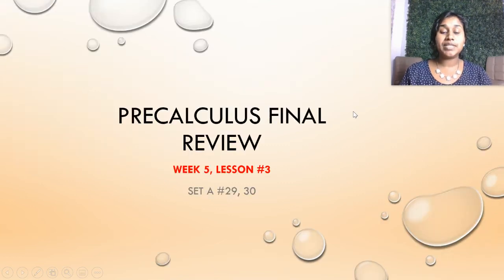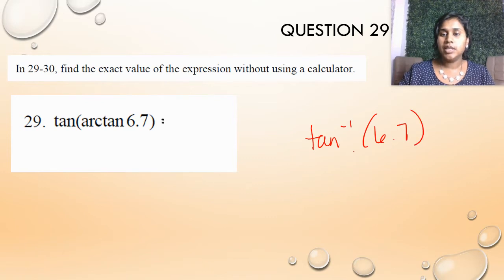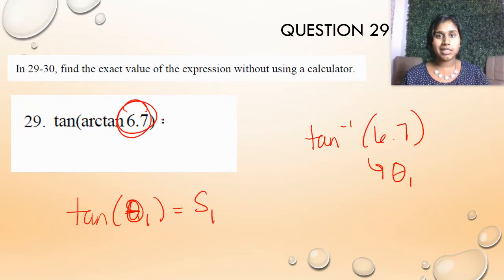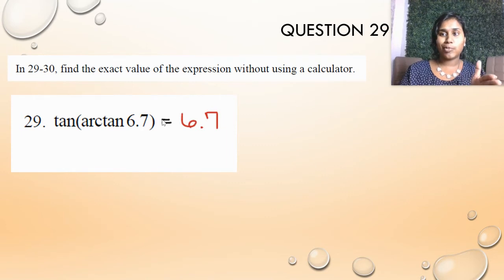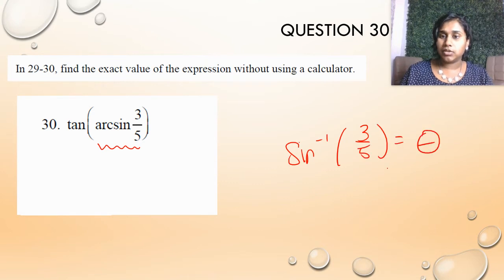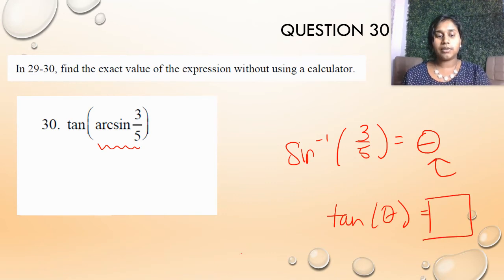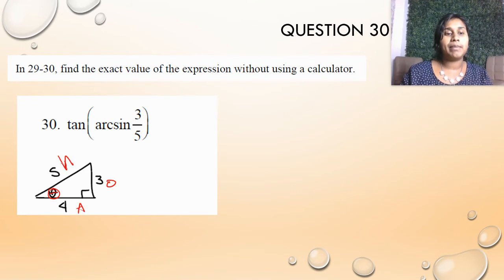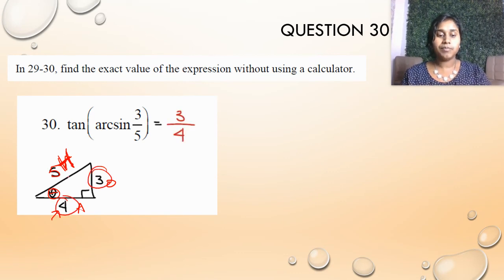Precal Unit Review 5C (Trig)